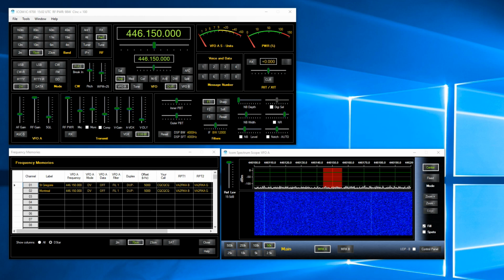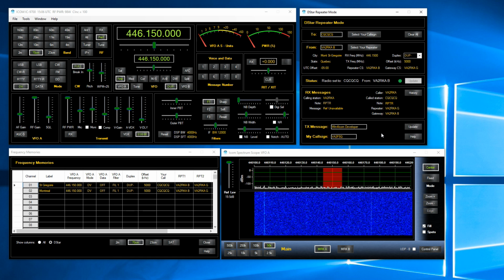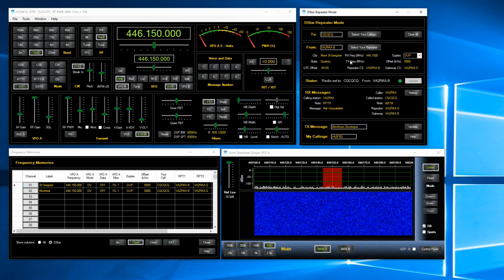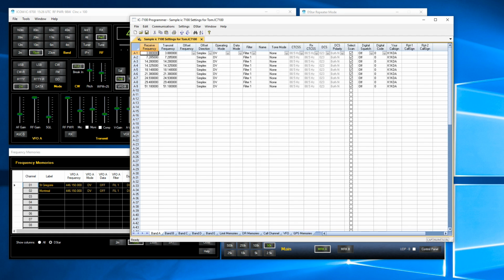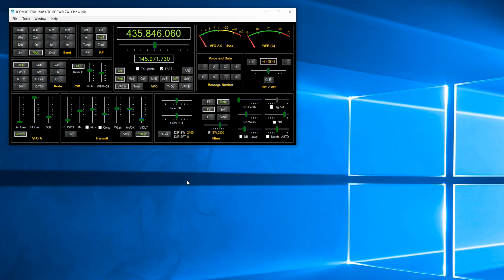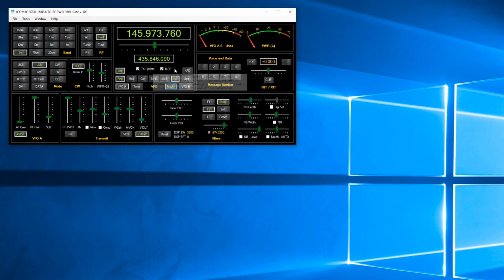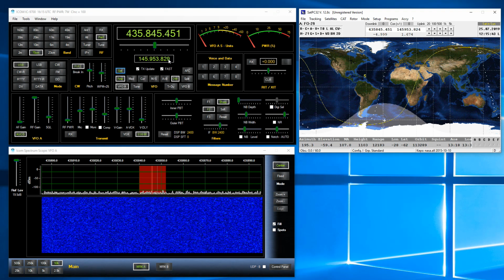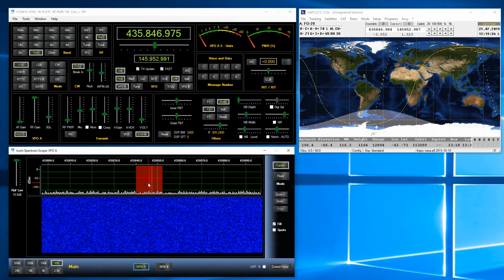Win4IcomSuite for the 9700 and 7100: DStar and Satellite Mode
Win4IcomSuite now supports the IC-9700 and IC-7100.  It comes with a DStar repeater mode, allowing easy DStar connections, and for the IC-9700, satellite mode. This operates either directly connected to the radio or over a network or the Internet with  the Win4Icom client server.
A unique feature of Win4Icom is it's built in virtual radios allowing up to 7 programs to operate simultaneously with one USB connection or over a network.  This supports pretty well any software product like HRD Logbook, HRD Satellite Tracker, SatPC32, as well as WSJT-X, N1MM+ and so on.
Satellite mode begins at 15:39.
Note: Due to changes in RTSystems software and formats at DStarInfo for repeaters, please use the 7100A repeater list.  This works with all radios.